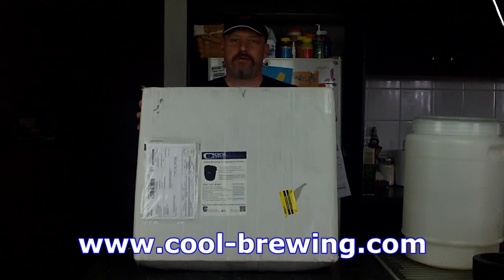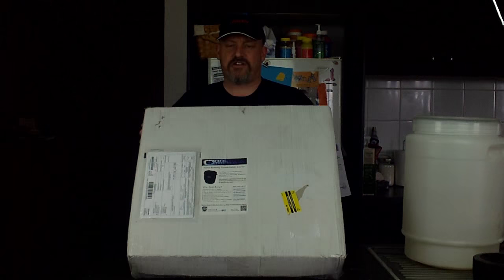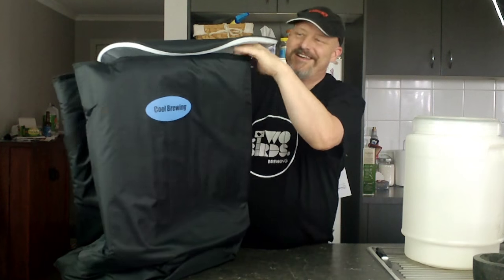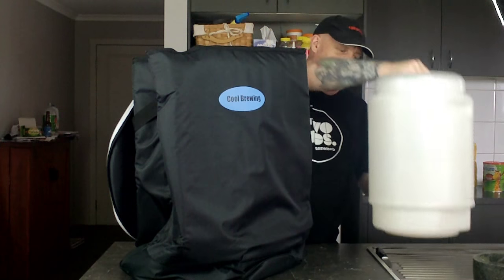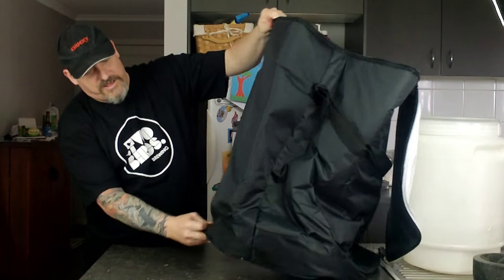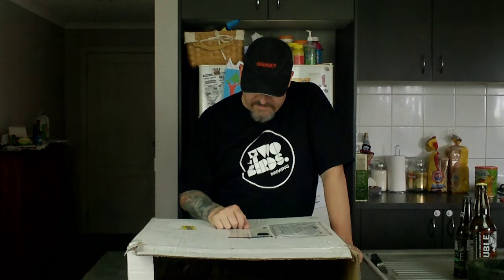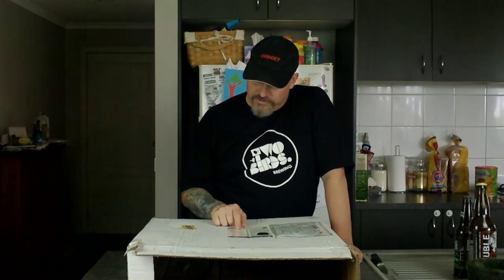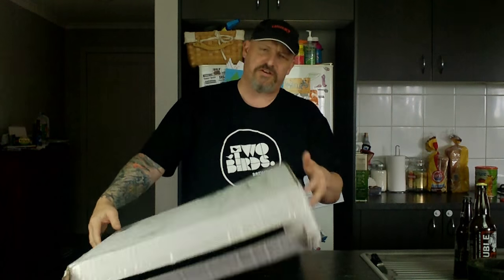NEW!! Fermenter Cooler & Warmer - Cool Brewing